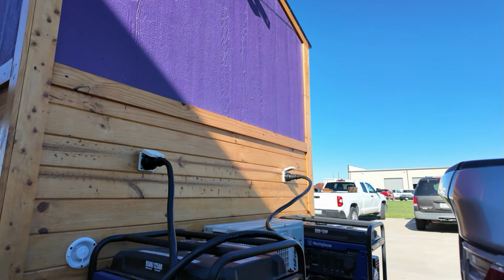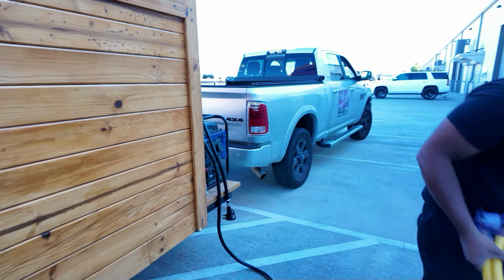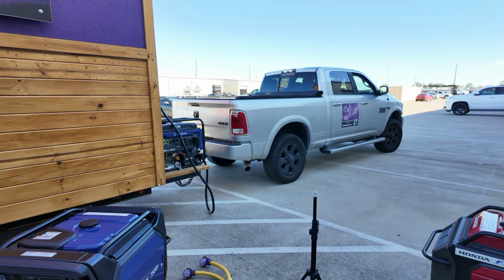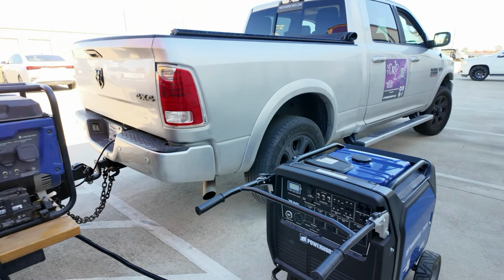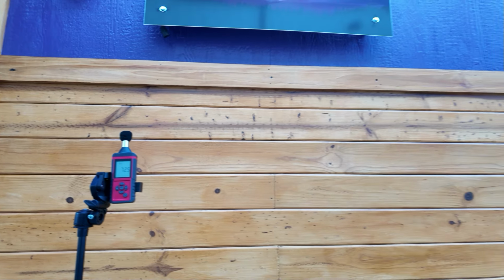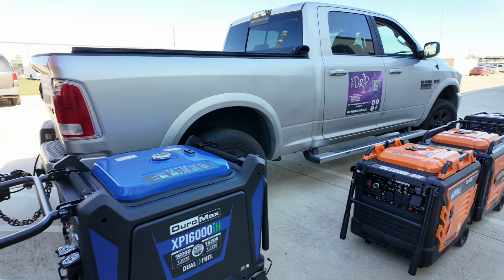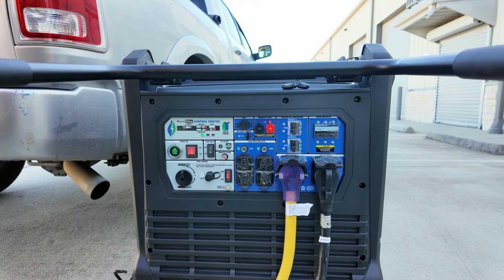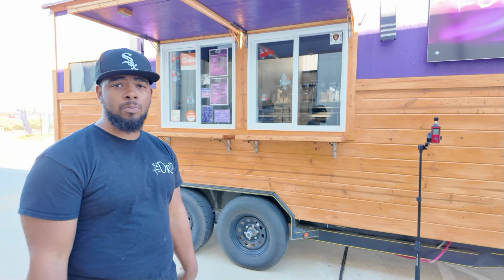Best Generators for a Mobile Food Truck / Load Testing Duromax XP16000iH, GenMax GM10500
In this exciting video, we put six powerful generators to the test on a food truck with a maximum consumption of 8500W! Join us as we review the performance of the Duramax XP16000ih, Genmax Gm10500, Predator 9500, Genmax 9000, Powerhorse 7500, and Honda 7000 in a real-world scenario. We'll compare their noise levels, fuel efficiency, and overall reliability to help you choose the best generator for your specific needs. Don't miss out on this comprehensive generator showdown – watch now and make an informed decision for your power needs!